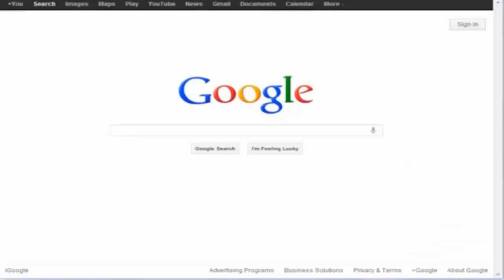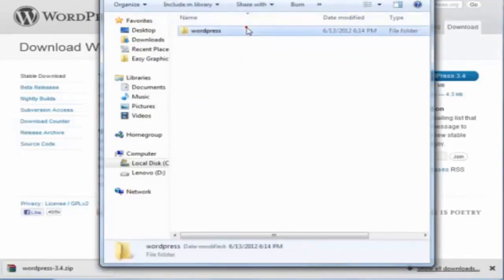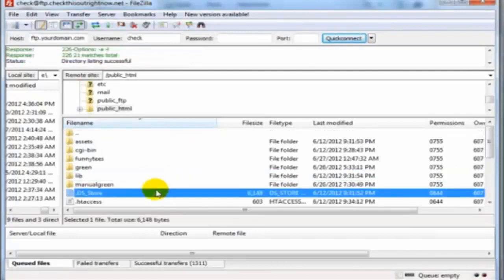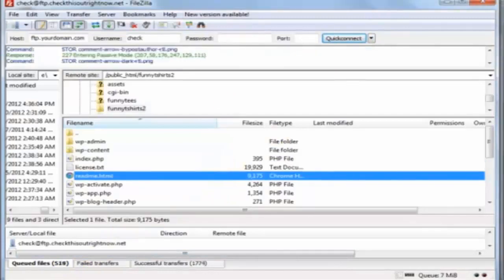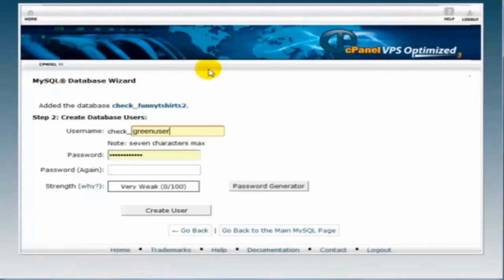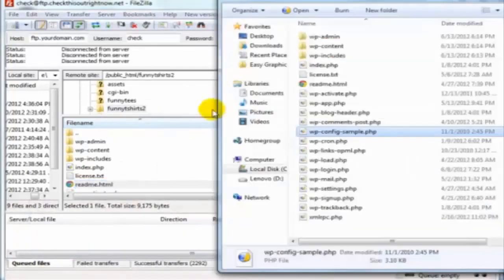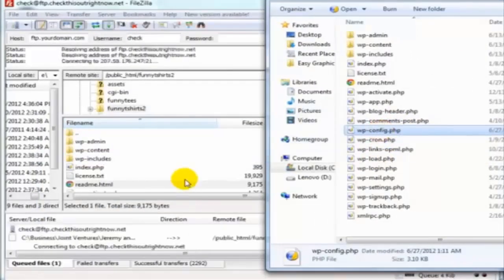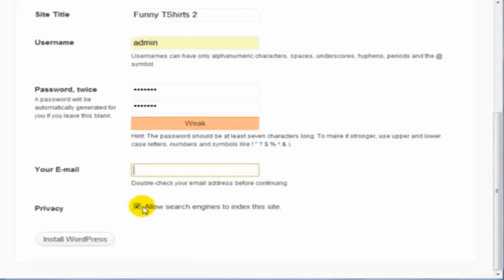Install WordPress manually via ftp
How to manually install WordPress via ftp.